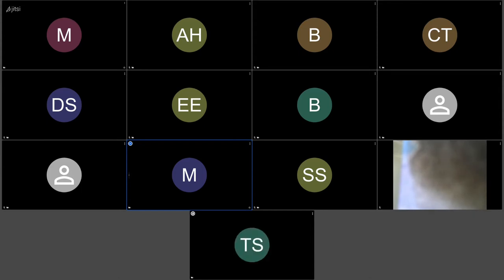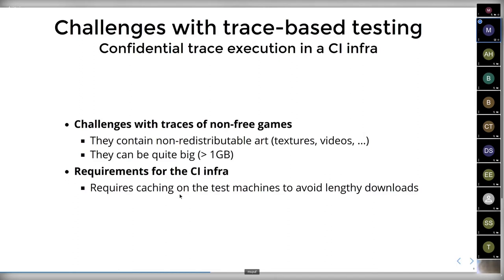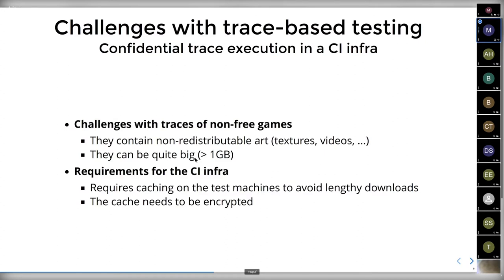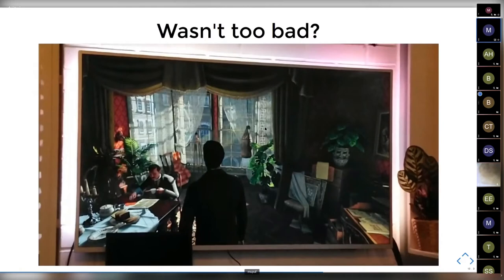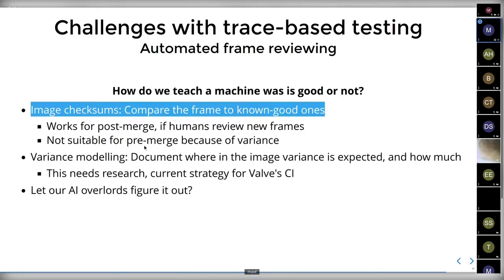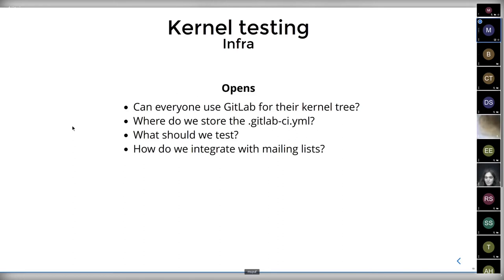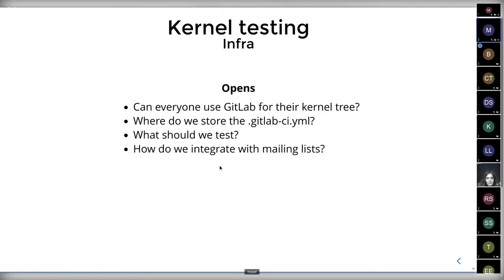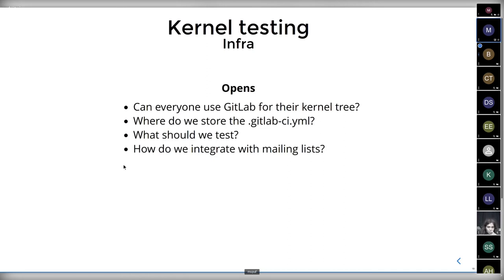XDC 2021 | Workshop: Coordinating the CI efforts for Linux + userspace | Martin Roukala, Valve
With the ever-increasing focus on testing found in our community, let's try to coordinate the efforts of every individual. The main focus for this workgroup will be two-fold:

- Ramp up the trace-based testing in Mesa CI/DXVK/...
- Bring kernel testing to more drivers than i915